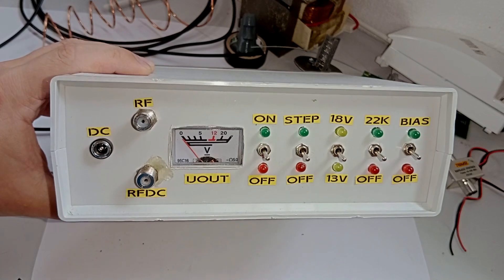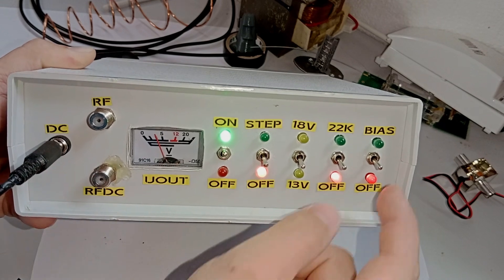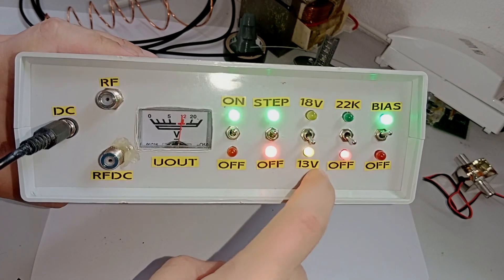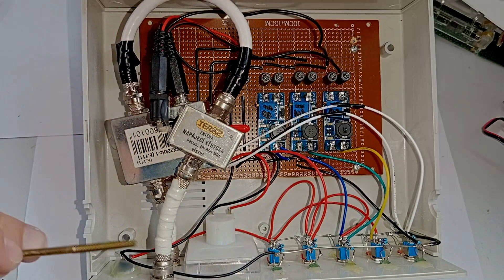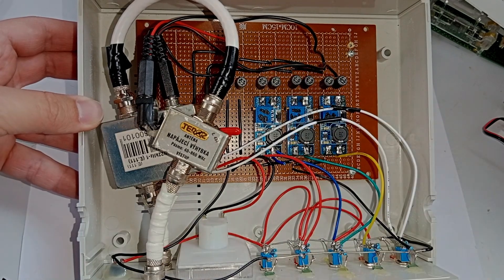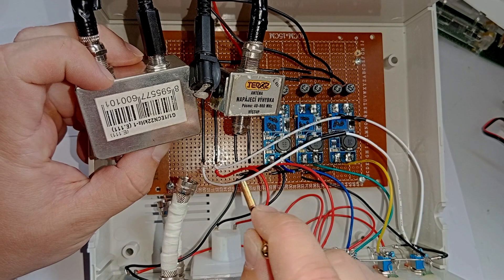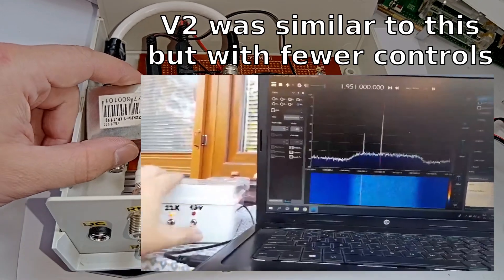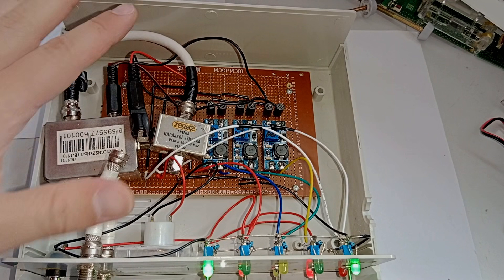My DIY Bias-T/LNB control box (with teardown)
Taking a look at how my DIY Bias-T and LNB controller works and what's inside. If you're inspired to build something like this on your own, just keep in mind the current limits of your power supply (especially when connecting to a laptop), and make sure to use high quality DC-DC converters.

Timestamps:
00:00 - Overview
01:46 - Turning it on
04:56 - Teardown
10:51 - Final thoughts